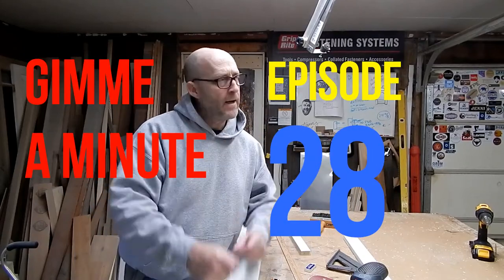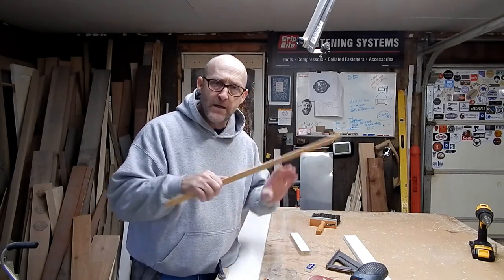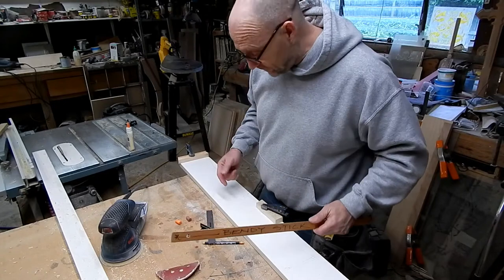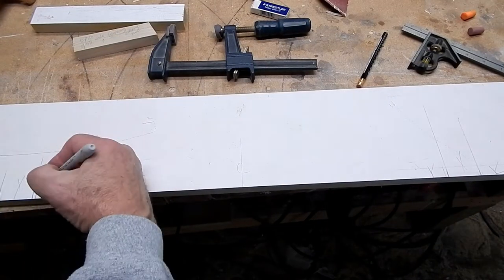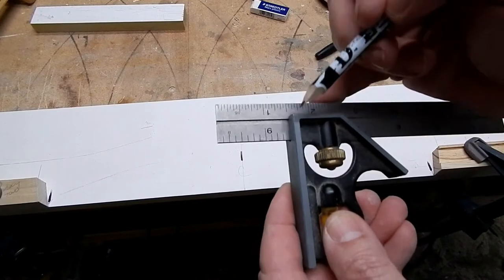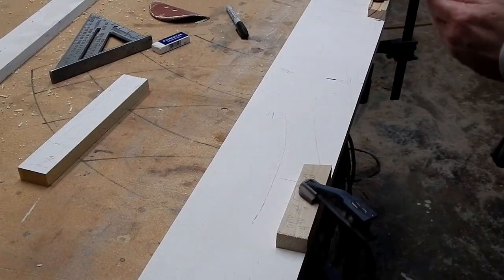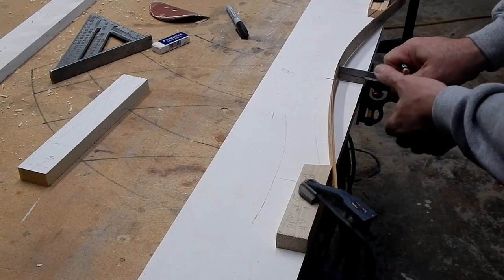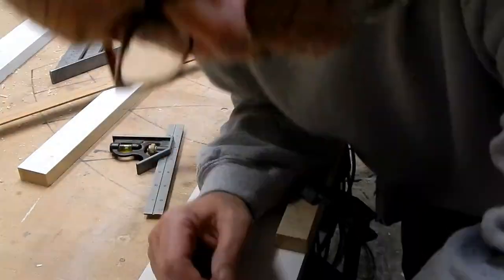Birkey - Gimme a Minute - Episode 28 - Bendy sticks and Curves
Let's make some curves and arches simple style!
A quick and easy way to get a curved line that is repeatable and  accurate.